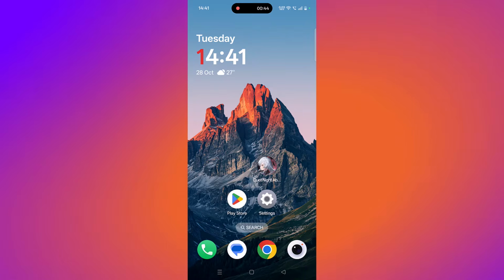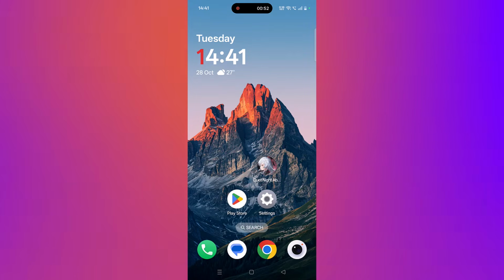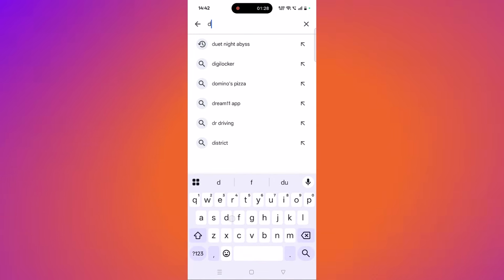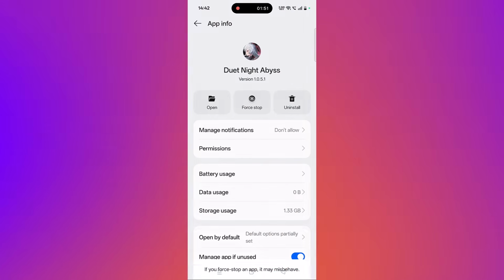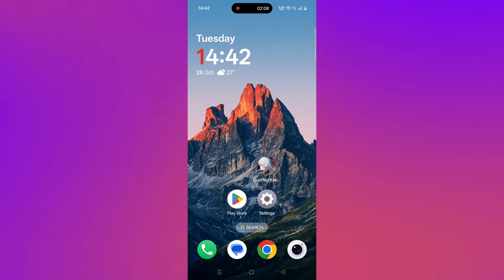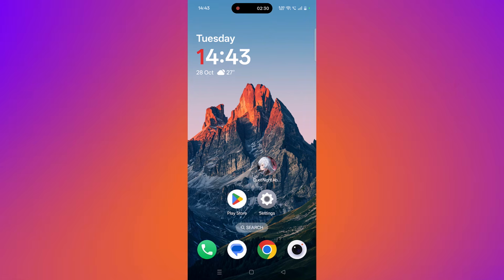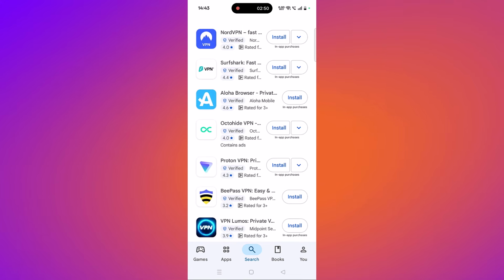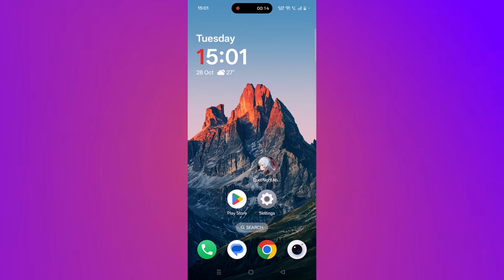Fix Duet Night Abyss Not Loading/Stuck on Loading Screen on Android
How To Fix Duet Night Abyss Not Loading/Stuck on Loading Screen or Black Screen Issue on Android.